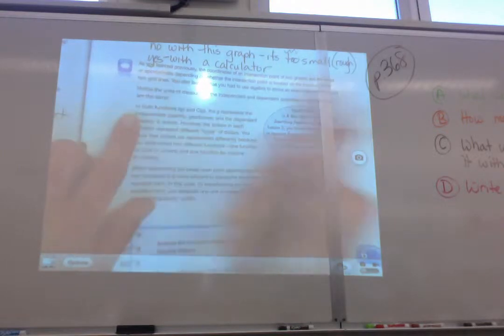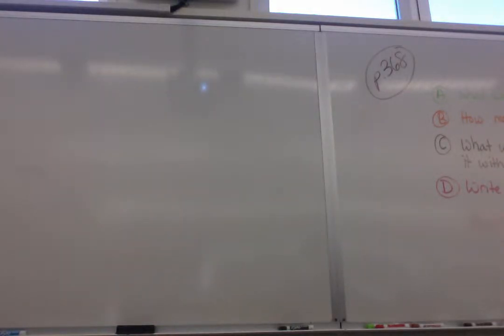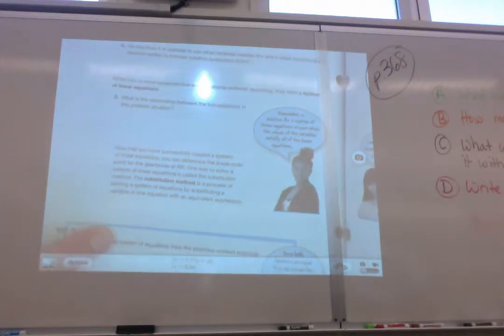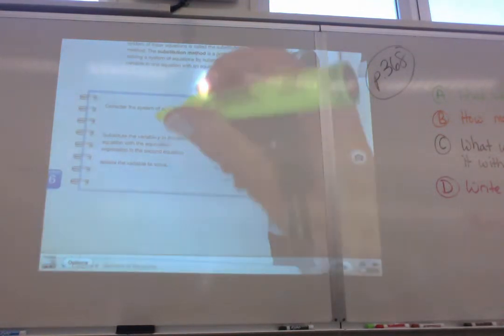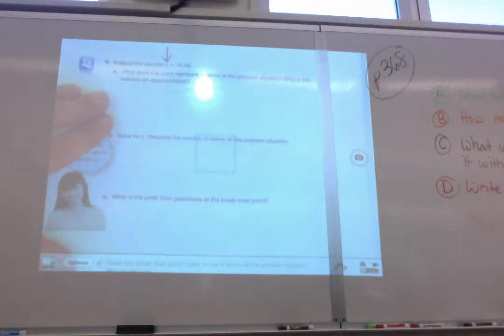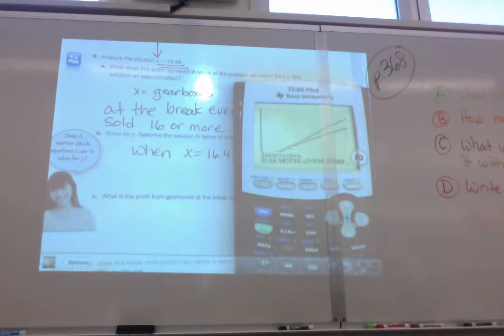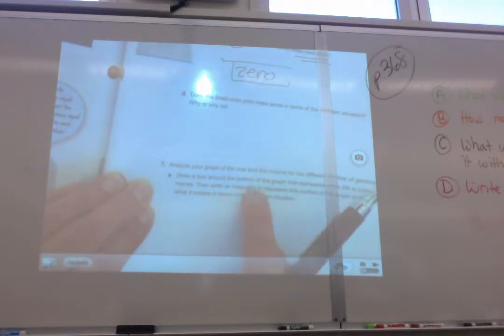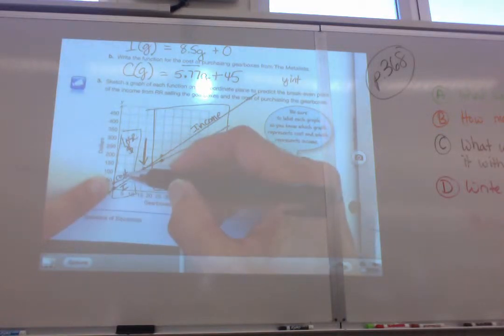November 19 Part B